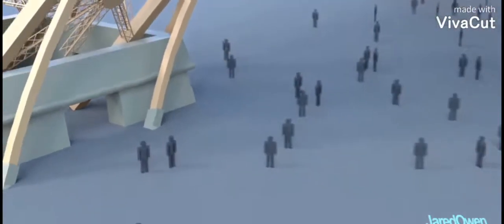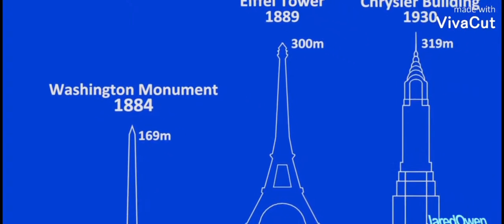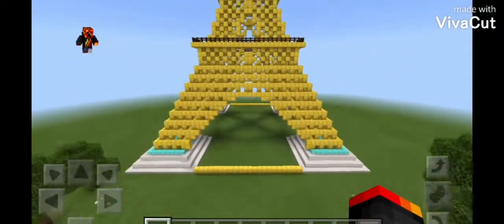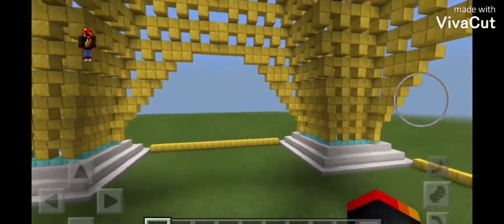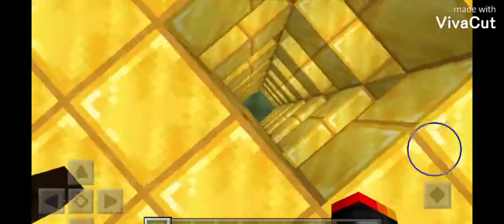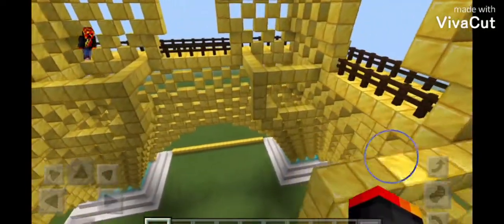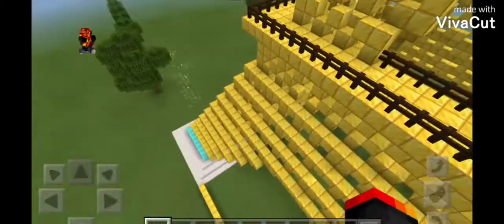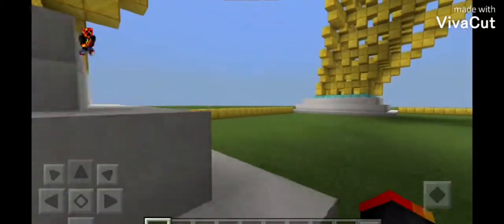Eiffel Tower in Minecraft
Hello friends today I made the Eiffel tower in minecraft have you ever wonderd about it well today I am talking about is please subscribe and smash that notification bell so you wont miss a video also share if with you family and friends.